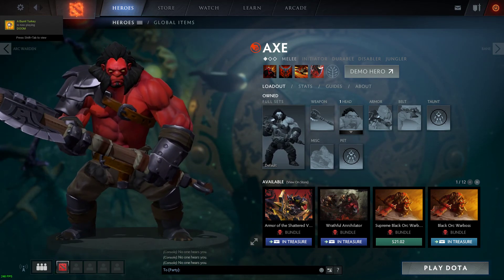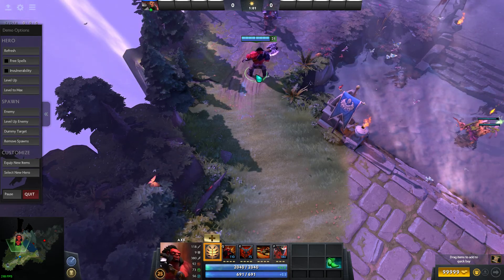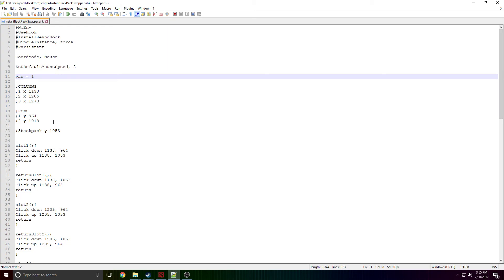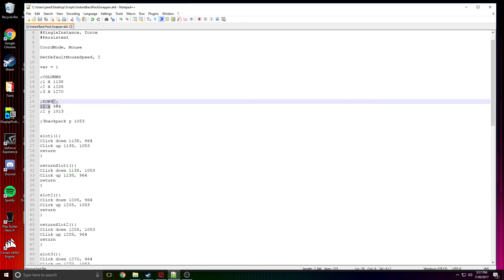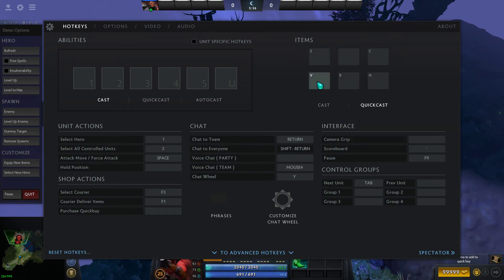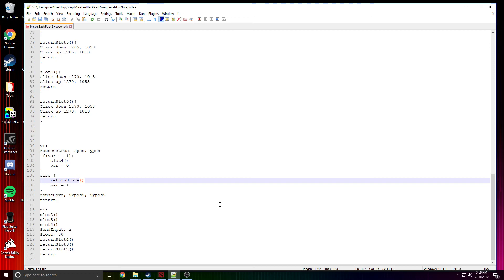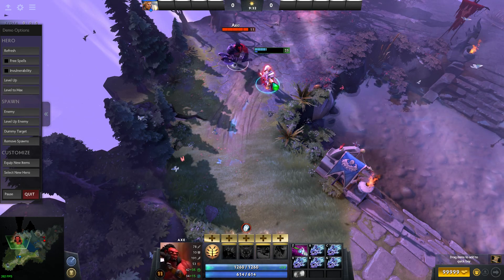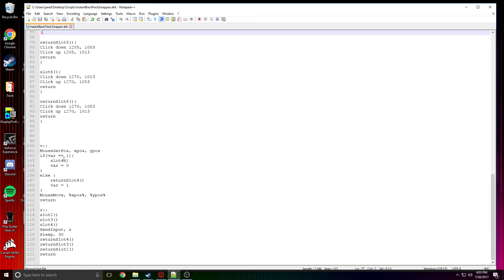Dota 2 INSTANT backpack items script with Download and Demo!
THIS IS NOT A HACK! IT IS A SCRIPT.

A lot of you have requested this so here is my first attempt at a backpacking script. This script will be able to move items quicker and safer than a human, especially when the amount of time to make the item switch could make or break your heroes life. If you have not seen my other scripting videos be sure to check them out. So far I have covered invoker, kunkka, tinker, drow ranger, spirit breaker, meepo, and skywrath mage. I am still continuing to work on more scripts and I am improving old ones constantly. To see my future videos drop a sub, or check back another day!
Thanks!

Times::
Axe/tranquil boots discussion -- 0:35
Code review quick slot functions -- 2:20
Code review for tranquil swap and if/esle statements -- 7:00
Script in ax-tion ;) 8:15
OmniKnight demo -- 10:00
Omniknight code review -- 11:20